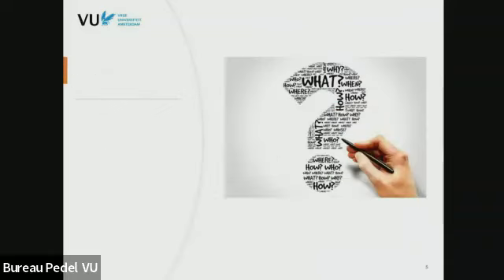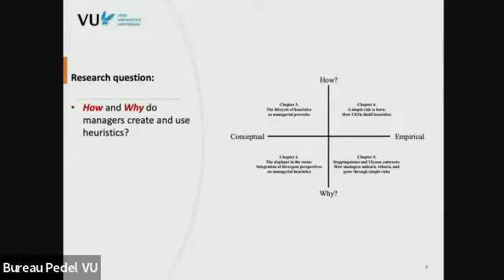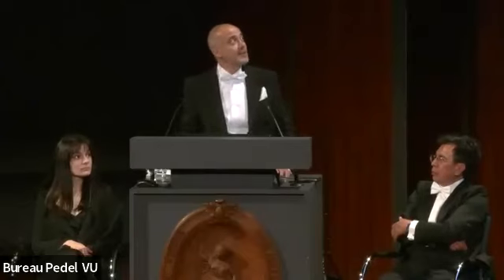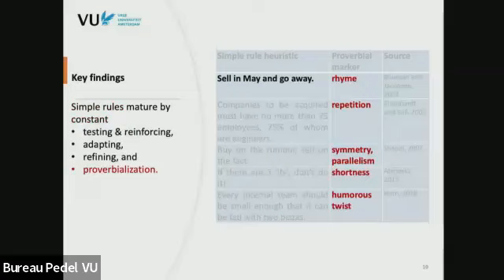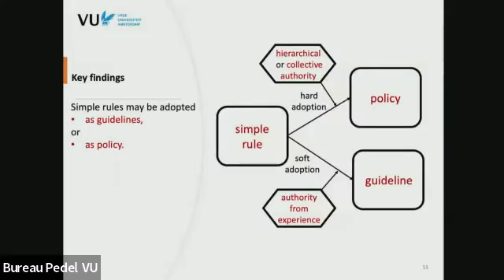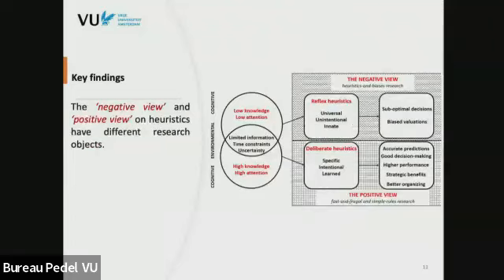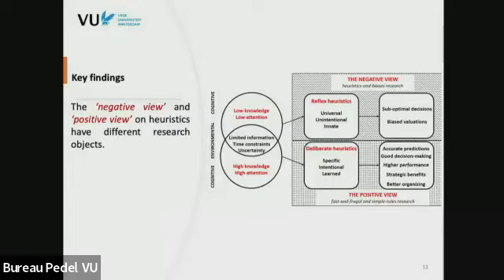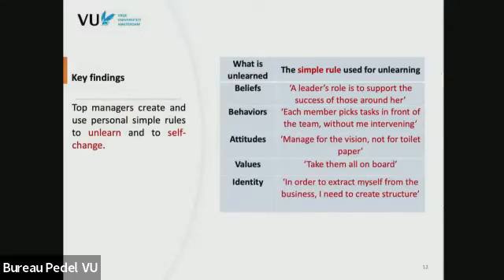Simple rules made simple: The origins and outcomes of managerial heuristics. by Radu Atanasiu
We are extremely proud to share with you that Radu Atanasiu, BISM founder and lecturer of Thinking and Deciding for Business, has recently been awarded a PhD degree with Cum Laude from the VU School of Business and Economics of the Vrije Universiteit Amsterdam (VU Amsterdam). We can’t tell you how rare the “Cum Laude” distinction is awarded. It is the first “Cum Laude” distinction in the history of this PhD Programme for Executives.

We live in an era in which artificial intelligence disrupts how humans work. The future will belong to those who understand how the human mind can best cooperate with artificial intelligence.

Herbert Simon famously proposed heuristics as instruments through which both machines and humans learn and decide. While machines’ use of heuristics is thoroughly researched, Radu Atanasiu endeavor aimed to advance knowledge about how and why our minds create these fascinating tools.